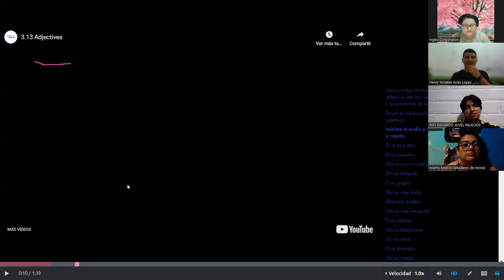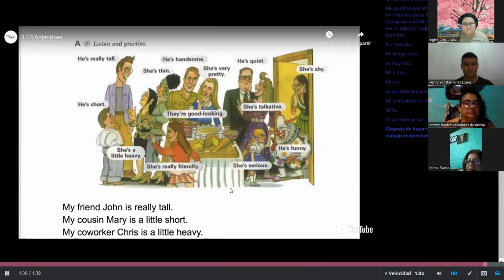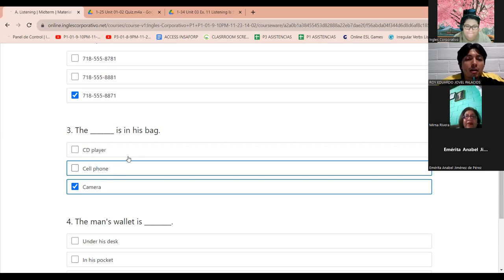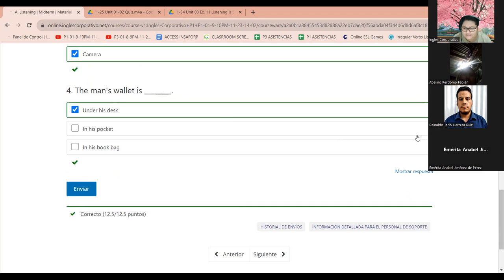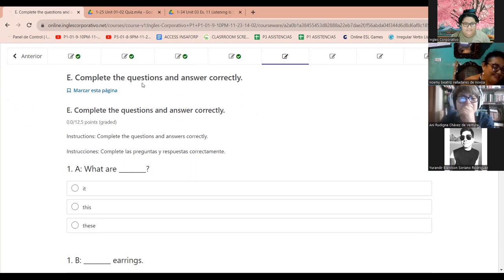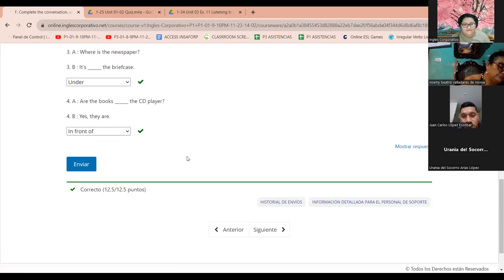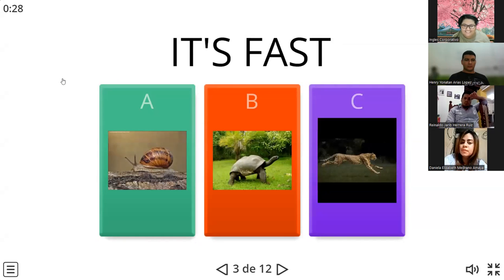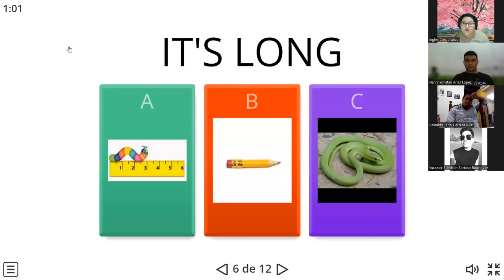SESION 7 - 30/11/2023-FI-REGA-146-VARELA-ADJECTIVES